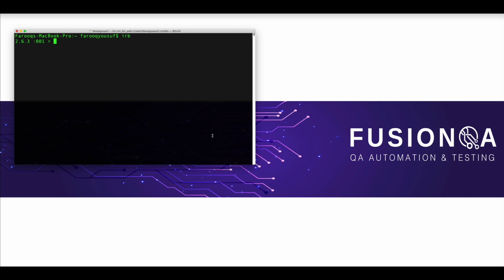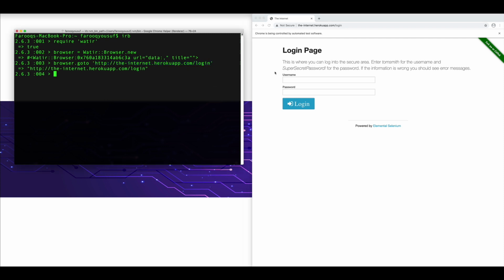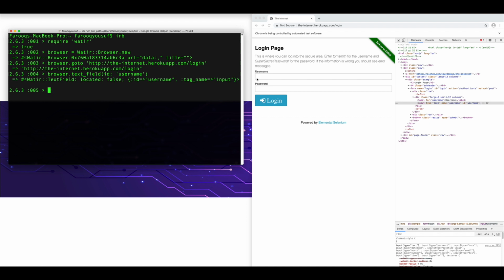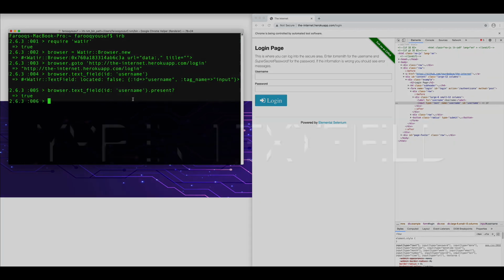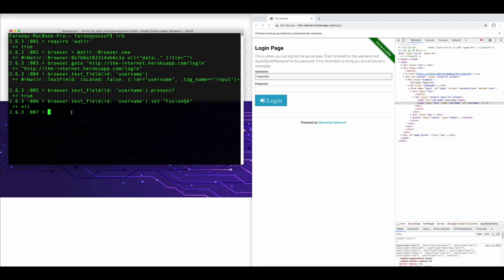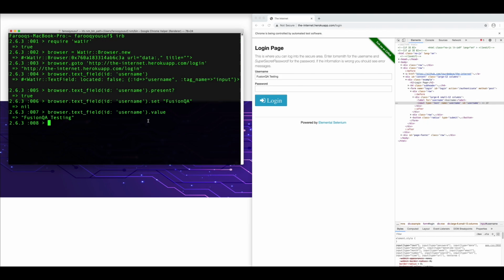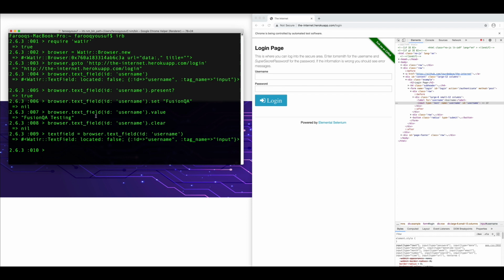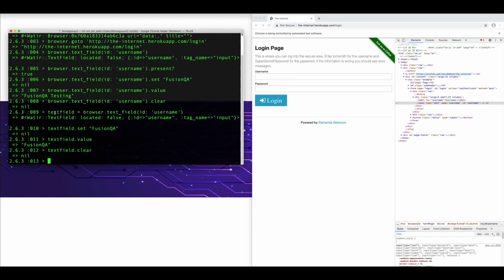FusionQA | Episode 2 of Testing with Watir | Textfields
:::Show Notes:::
*Installing Ruby*
On Mac OS X and Linux, Ruby comes preinstalled. Ruby doesn’t come installed with Windows, but it’s very easy to install it with the Ruby Installer

*Installing the Watir gem*
Installing the Watir libraries for Ruby is very simple, it is done by executing this command in the terminal window: gem install watir

Ruby Version used: 2.6.3p62
Watir gem version used: 6.17.0

Timestamps:
1:55 - Locate textfield
2:57 - Textfield present?
3:34 - Type in textfield
4:15 - Textfield value
5:05 - Clear textfield
5:38 - Save textfield in variable